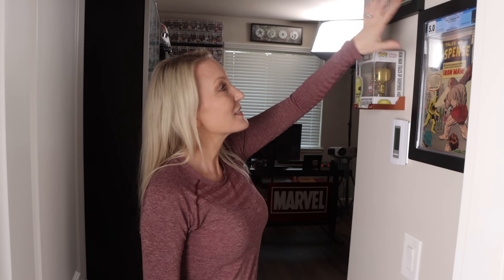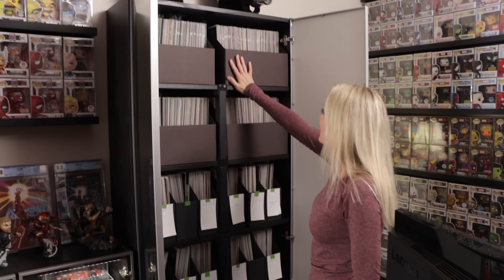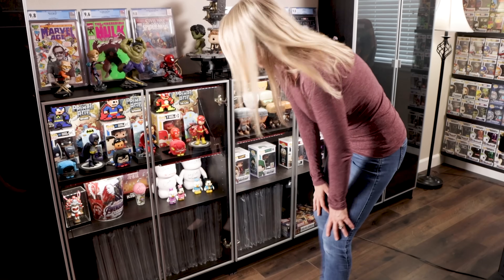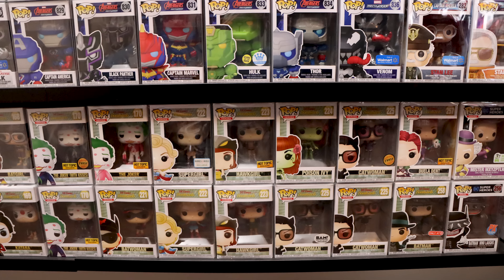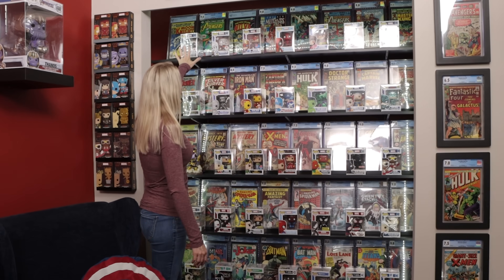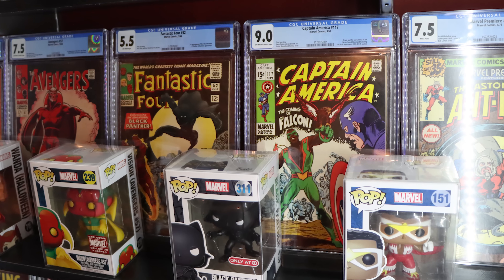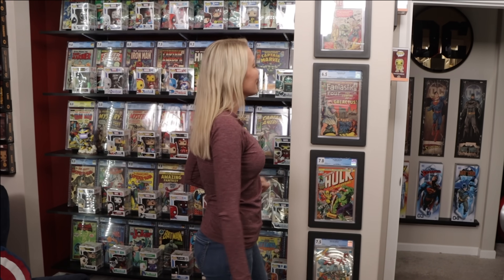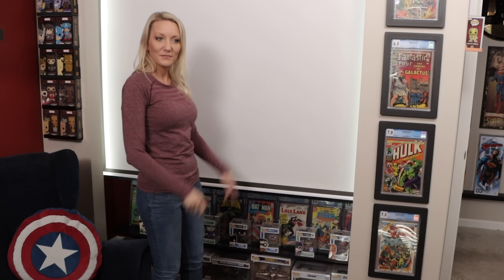ROOM TOUR - Comic Books | Marvel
I'm taking a break from my usual baking video to show you a tour of my husband's office. Warning - this room is full of nerd stuff like Comic Books, Funko Pops and so much Marvel stuff. Enjoy!